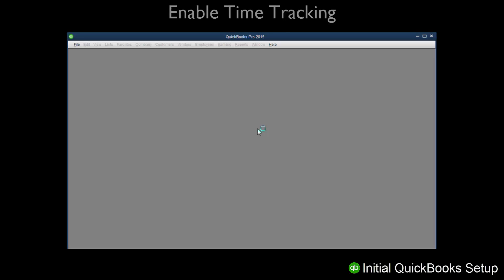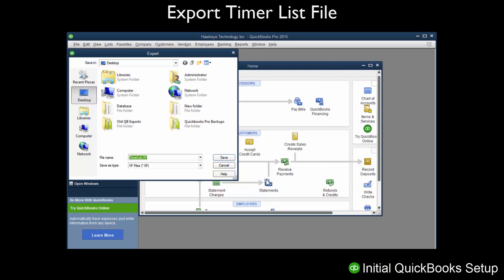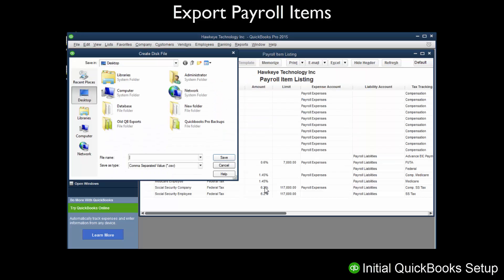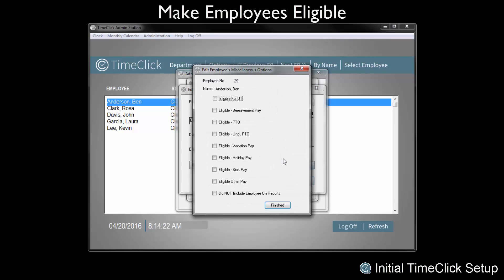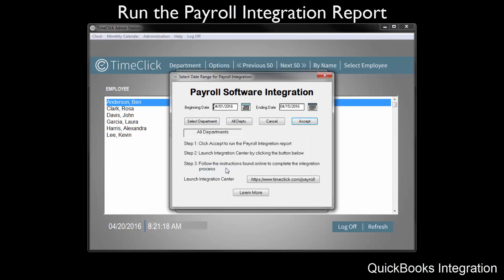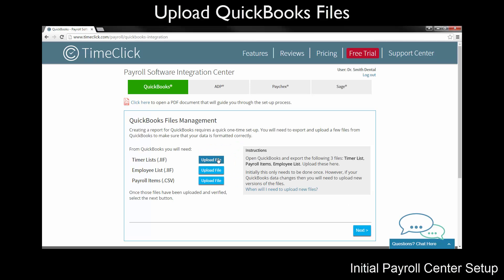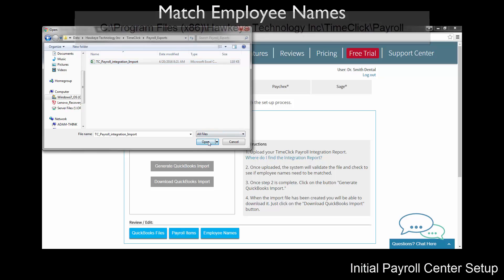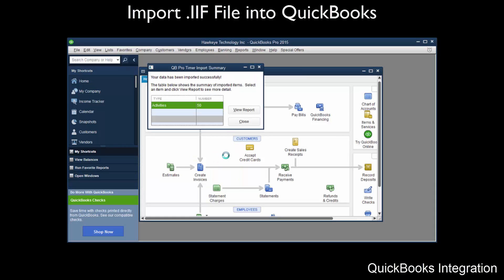QuickBooks Integration with TimeClick Time Clock Software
**UPDATE - this video shows instructions for TimeClick version LE 16. There is an updated video showing instructions for TimeClick 2018

"This video will take you through the initial one-time setup for integration of TimeClick with QuickBooks Pro for Windows and through the simple integration process.

This TimeClick integration is designed for QuickBooks Pro for Windows, 2015 and later, but may function on older versions of QuickBooks. Versions of TimeClick earlier than LE 16 will not be able to integrate. It is important to note that the initial TimeClick and QuickBooks setup will only need to be completed once.

Open QuickBooks and Go to the Edit menu on the top toolbar. Select Preferences, then scroll down and choose Time & Expenses.

Click the Company Preferences tab, select Yes under Do you track time, and click Ok to save the selection. Click on the Employees menu on the top toolbar and select Employee Center. Select an employee then choose the Payroll Info tab.

Check the Use time data to create paychecks box. Do this for each employee whose time you want to import. Once you are done, close the Employee Center. Click the File menu on the top toolbar and select Utilities, Export, and then Timer Lists.

Name the file TimerList.iif and save the file in a location you will remember, such as the desktop, as you will need to access the file at a later time. Now, we’ll export the employee list. Click the File menu on the top toolbar and choose Utilities, Export, and then Lists to IIF Files. Check the Employee List box and Click OK. Name the file EmployeeList.iif and save the file in a location you will remember.

Click the Reports menu on the top toolbar and choose List, then Payroll Item Listing. Click the Excel button, and then select Create New Worksheet. On the next window, select Create a comma separated values (.csv) file, and select Export. Name the file ItemListing.csv and save the file in a location you will remember. The initial QuickBooks setup has now been completed.

Now we will run the integration report from TimeClick, which must be run at the end of each pay period. To run this report, go into the Administration Mode, navigate to the Report Center, and select Payroll Reports. Enter the beginning and ending dates of your pay period. Click Generate Report. Verify that the employee hours and overtime are correct and that no errors appear on the report. When you are sure all the employees are included and their times are accurate close the report window. Click the Launch Payroll Integration Center button.

Before you can use TimeClick’s online payroll integration center you must first create an account. On the login screen that appears select Create an Account and fill out the form provided to create your account. After creating an account you will be asked to verify your account.

You will be emailed a verification link that you must click to begin using your account. The first time you utilize the Payroll Integration Center you will need to upload the TimerList.iif, EmployeeList.iif, and PayrollItems.csv files that were exported earlier from QuickBooks. Click upload file and browse to the appropriate file. Once you have uploaded these files they will remain associated with your account. You can change or re-upload them at any time.

Match the QuickBooks payroll items to TimeClick’s hour codes. Select Not Used for TimeClick items that you don’t use. Click Save then Next. Now you will need to upload the TimeClick report for the pay period you would like to import into QuickBooks. Click the Upload TimeClick Report button. Browse to the Payroll_Exports folder and upload the TC_QB_Payroll_Integration.csv file. The default location is located in this directory. C:\Program Files (x86)\Hawkeye Technology Inc\TimeClick\CSVs

After uploading the TimeClick report, match the employee names from TimeClick with the employee names in QuickBooks. Match each name. If you do not want to include an employee select Remove Employee. Click Save then Done. After doing this once you will not be required to do it again unless you add new employees or change an employee’s name in QuickBooks.

You will be directed back to the previous screen to generate your import file. Click the Generate QuickBooks Import button. After you have generated the report the Download QuickBooks Import button will turn blue. Click the button. Name and save the file in a location you will remember. From within Quickbooks Click the File menu on the top toolbar and choose Utilities, Import and then Timer Activities. Choose the .IIF file you saved in the previous step.

You have now successfully imported your hours from TimeClick into QuickBooks."